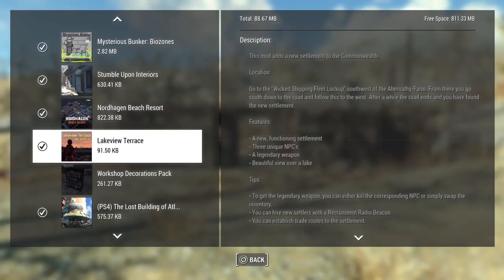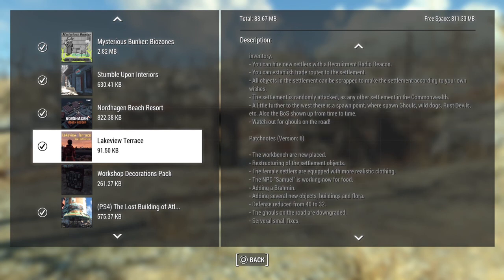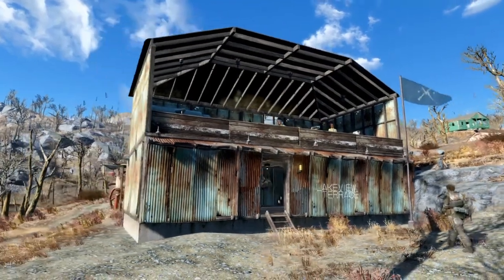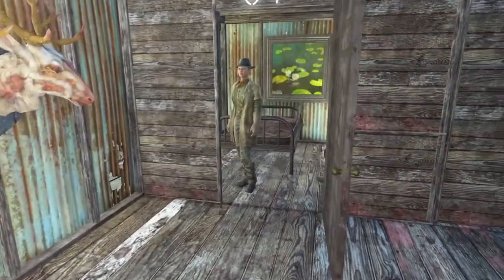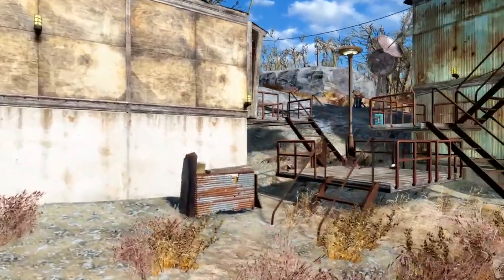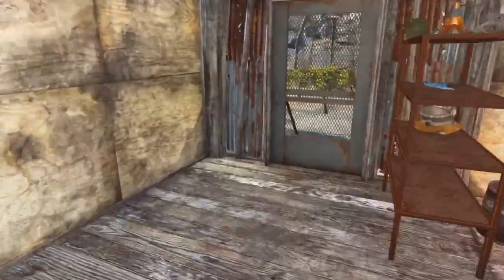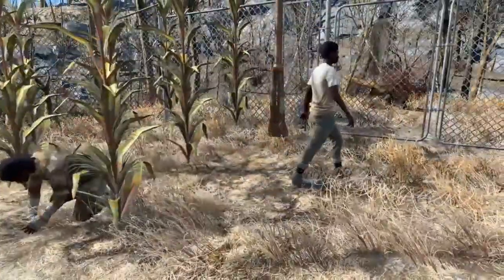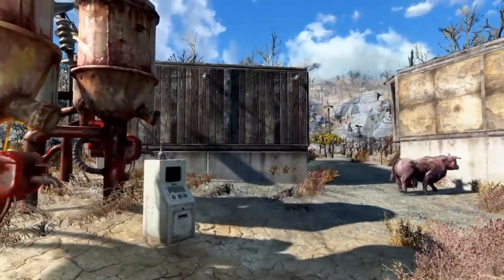Fallout 4 Settlement Mod Build Lakeview Terrace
Thanks so much for your support and if you like this let me know and I'll do more videos!

THANKS!

From the Publisher:
Bethesda Game Studios, the award-winning creators of Skyrim, welcomes you to the world of Fallout 4. Winner of more than 50 Game of the Year awards, including  the BAFTA Games Awards and the D.I.C.E. Awards. Fallout 4 is the the next generation of open-world gaming. As the sole survivor of Vault 111, you enter a world destroyed by nuclear war. Only you can determine the fate of the Wasteland

Give em a follow and say thank you for me!